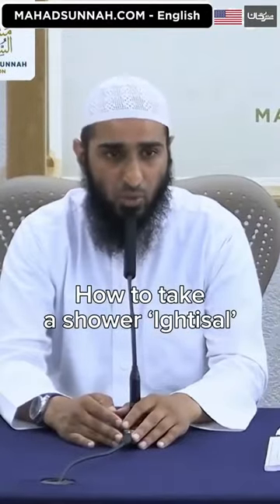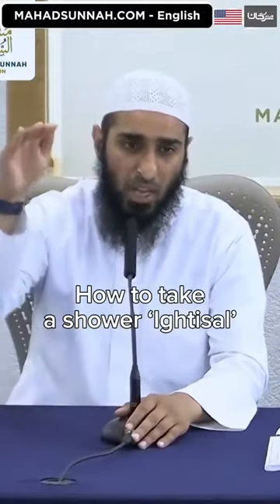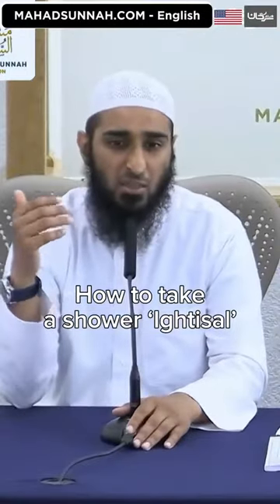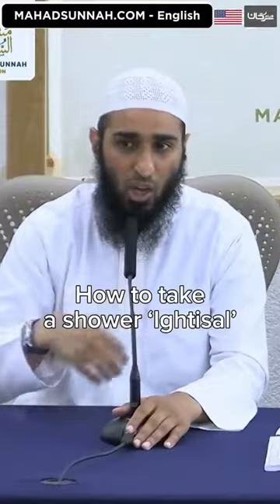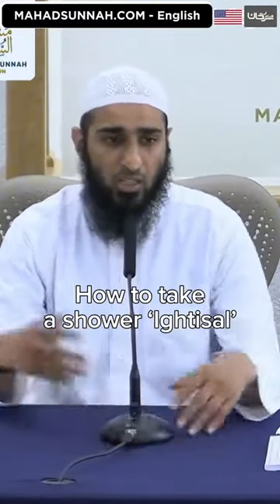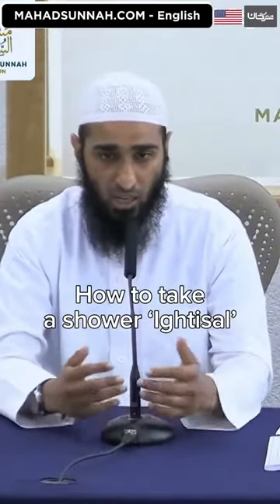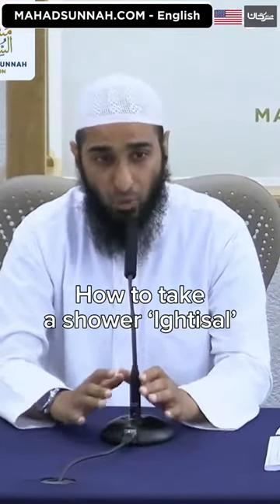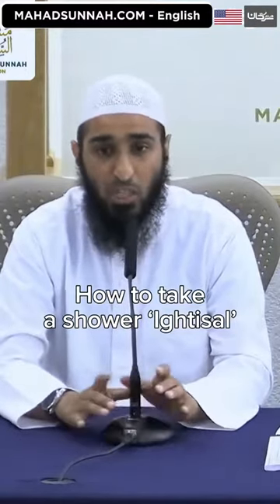How To Take A Shower ‘Ightisal’